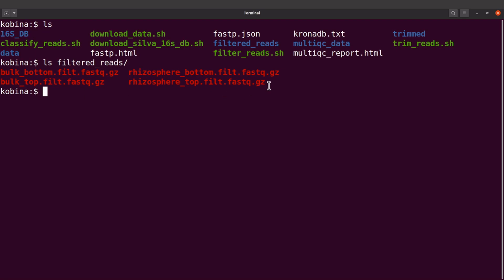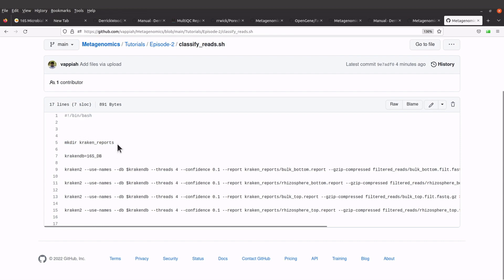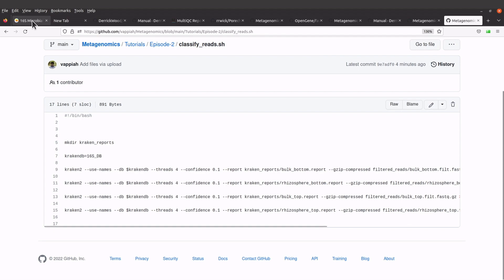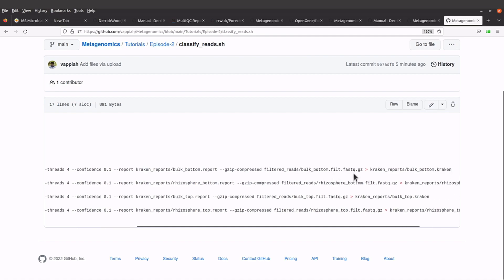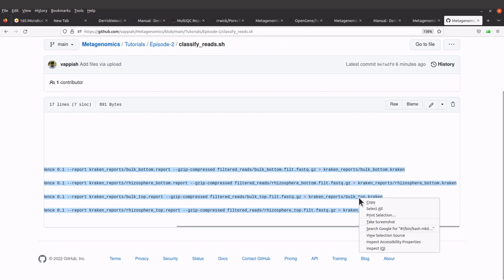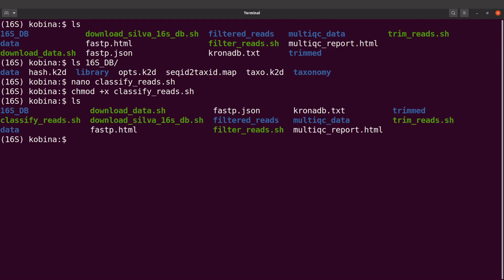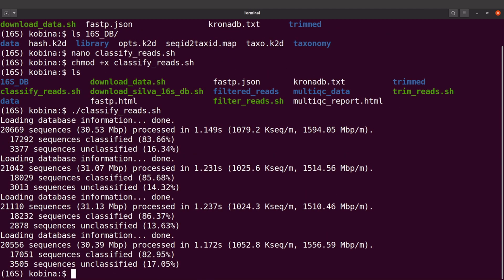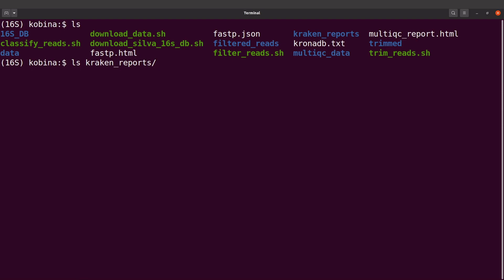16s rna data analysis | kraken for taxonomic classification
metagenomics, metagenome, 16s rna, bioinformatics
16s  rna sequencing data analysis
16S rna seqencing
16S rna seqencing bacterial identification
kraken
SILVA